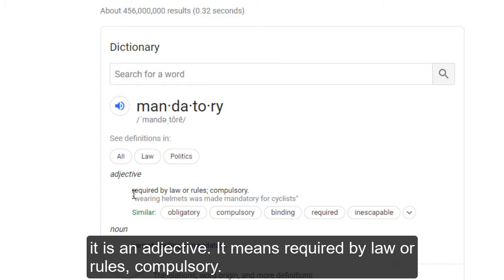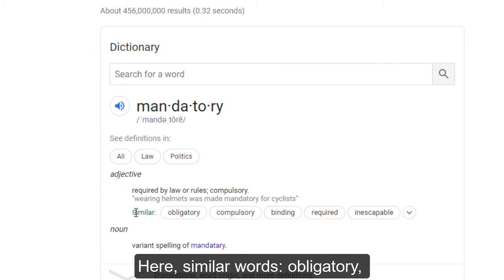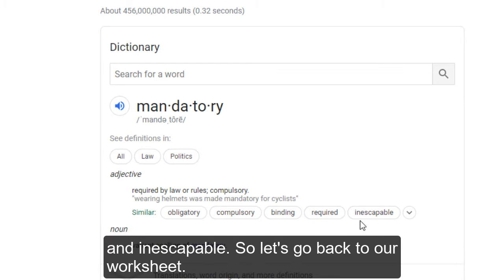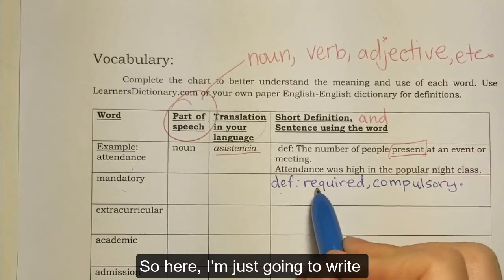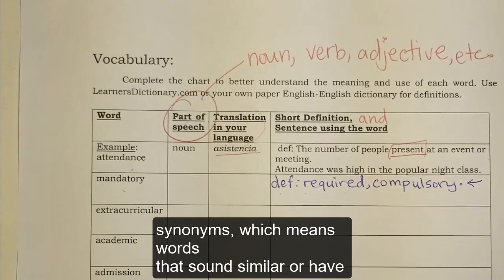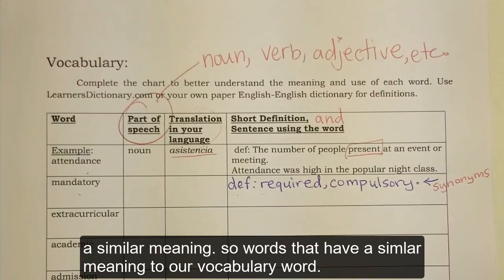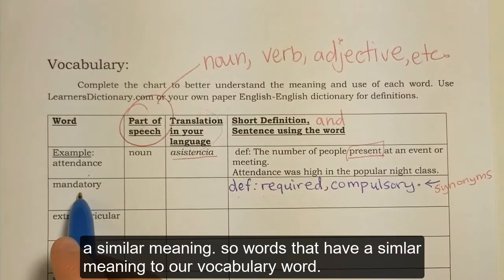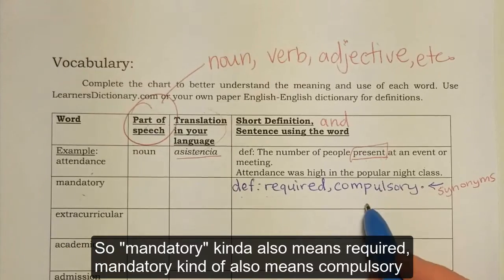Level 4 Education packet page 4